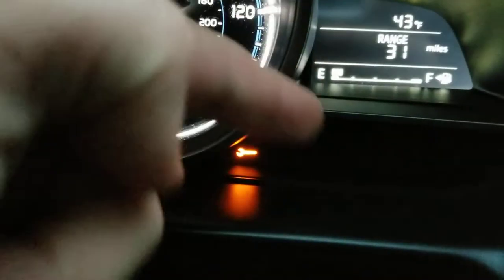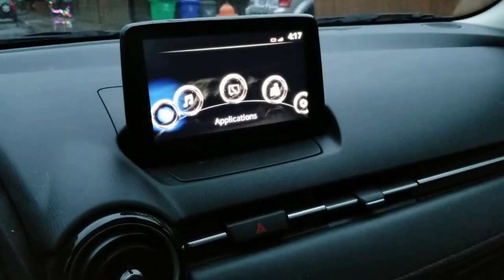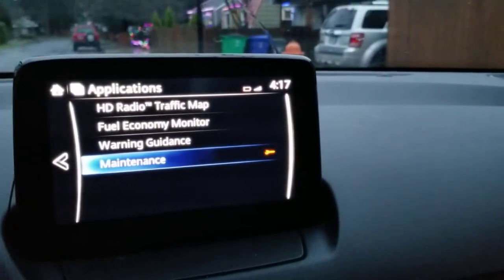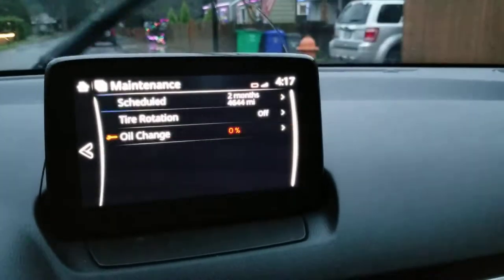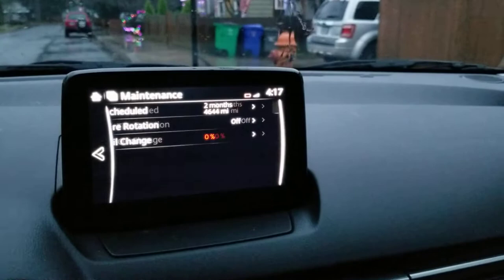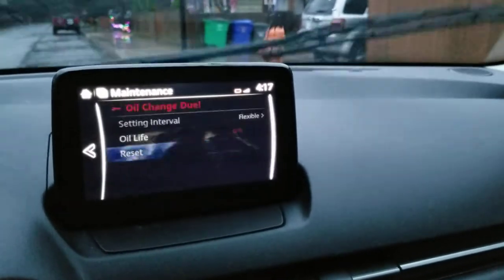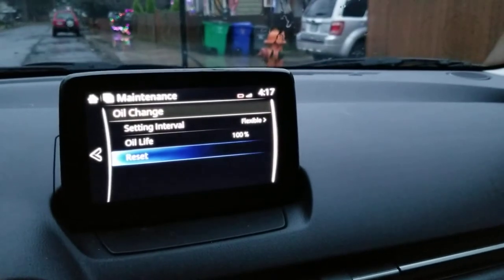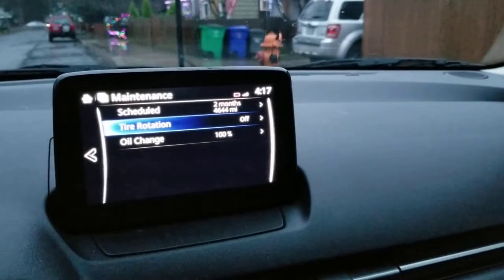Toyota Yaris Ia , scion ia .. reset oil light , maintenance light , tire rotation ...